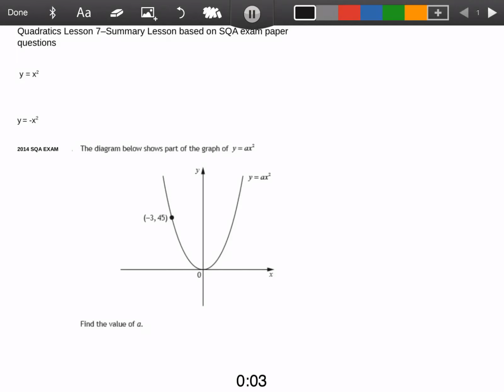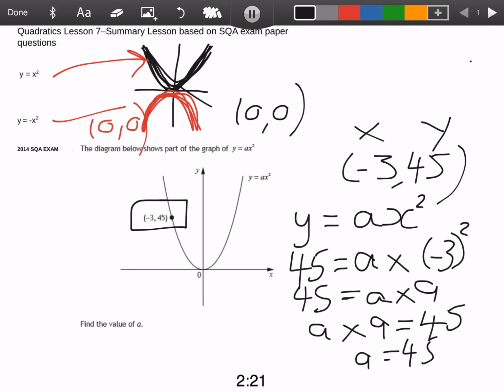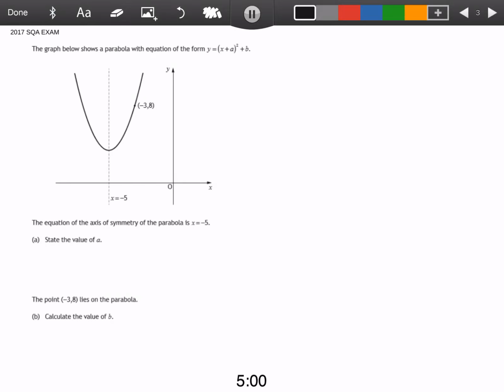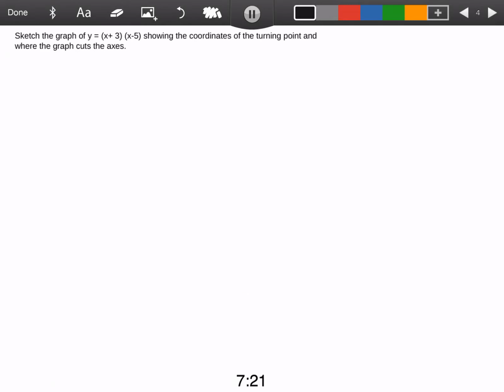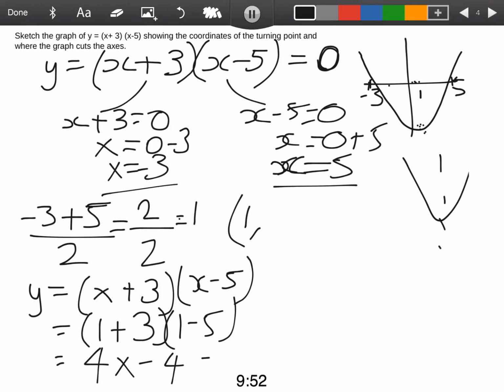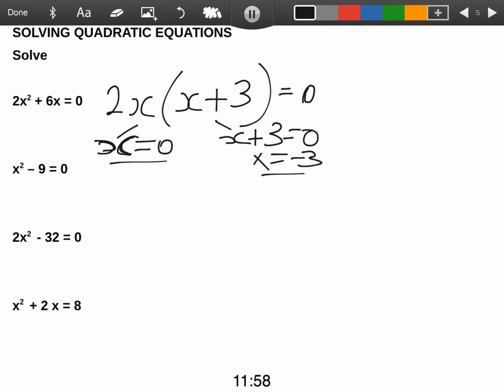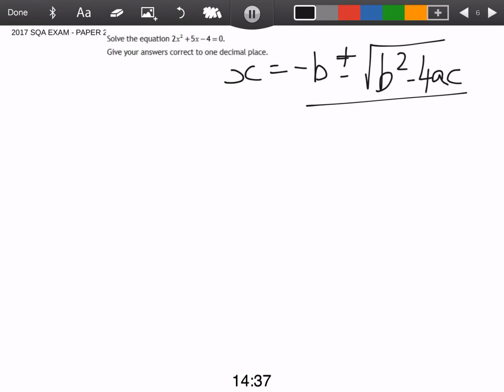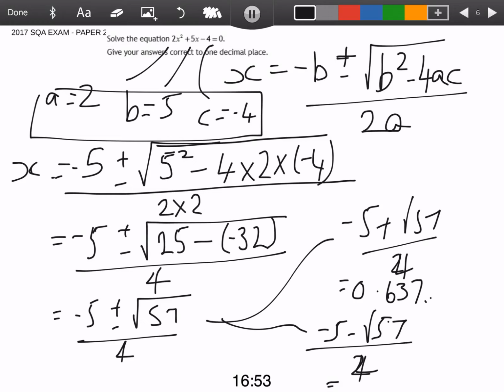N5 Quadratics Revision Lesson